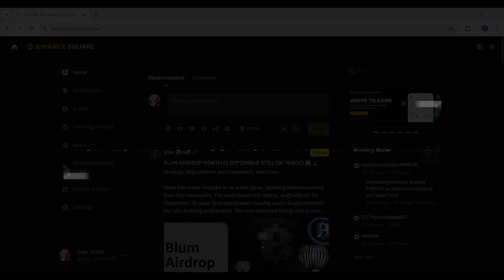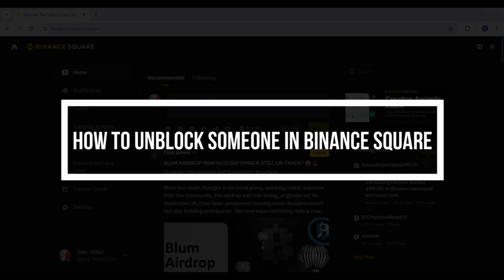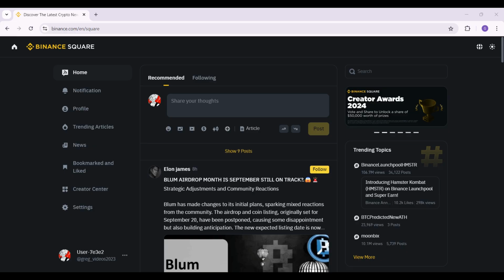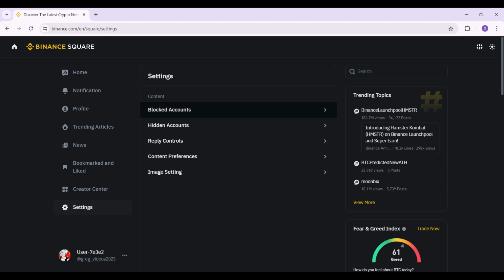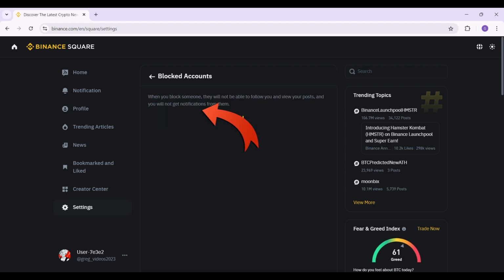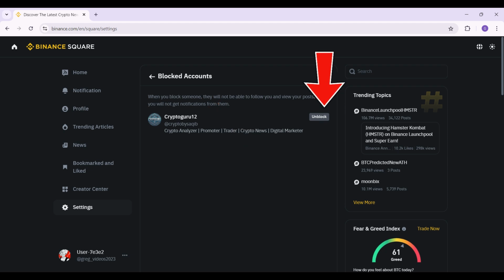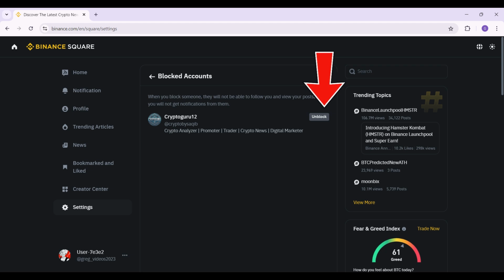How to Unblock Someone on Binance Square (2024)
In this video, I'll show you how to unblock someone on Binance. If you've blocked a user and want to connect with them again, I'll guide you step by step on how to find the settings and unblock them. It's a quick and easy process that anyone can follow.